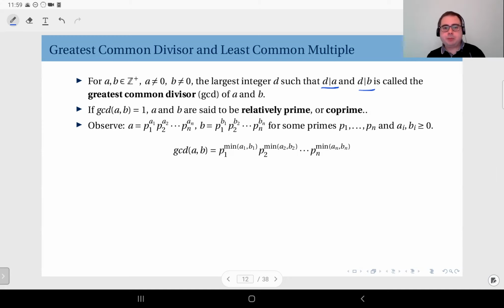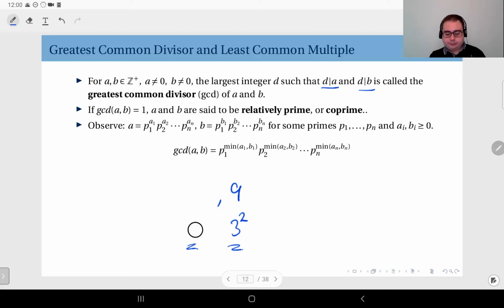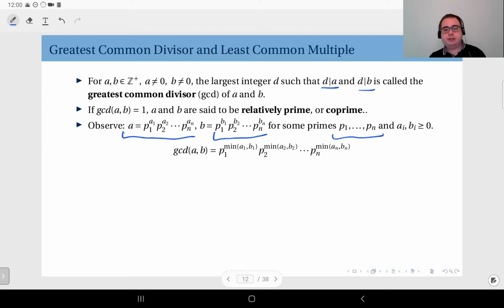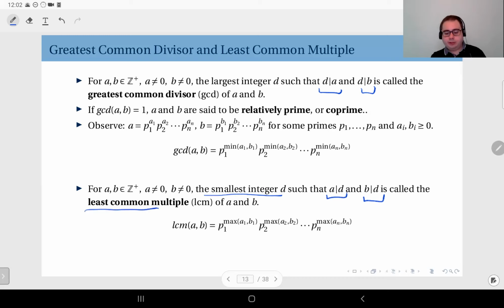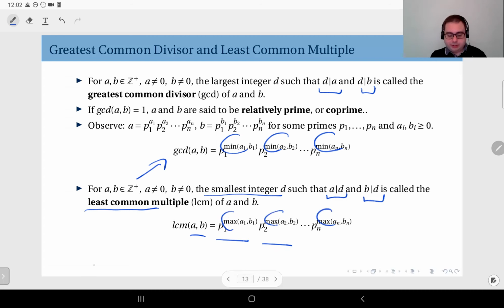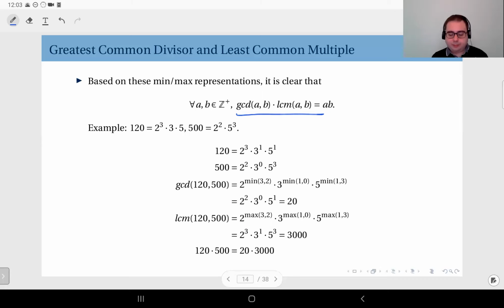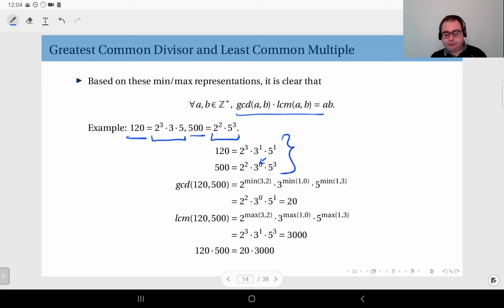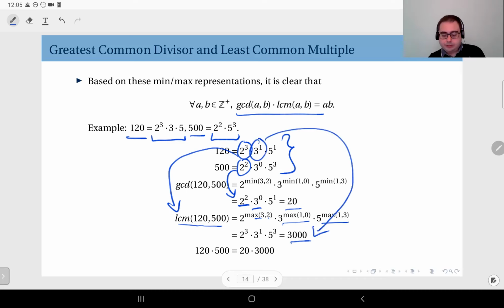12.05 The Greatest Common Divisor and The Least Common Multiple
The greatest common divisor (gcd) and the least common multiple (lcm) of two (or more) integers, the product of gcd and lcm, and relatively prime integers.